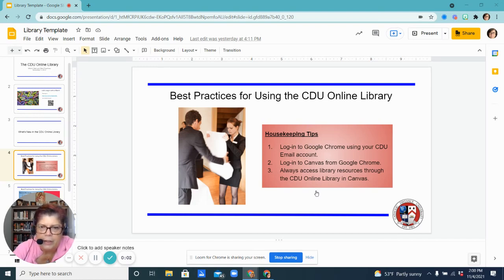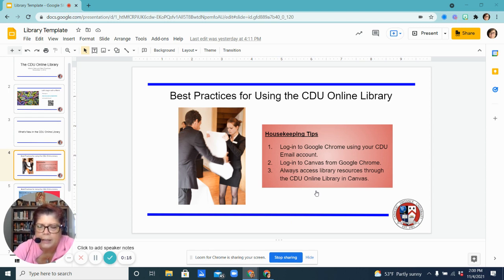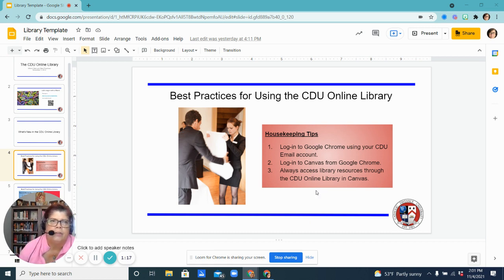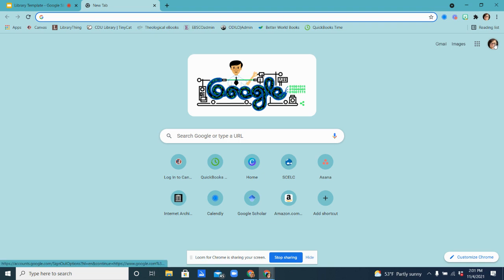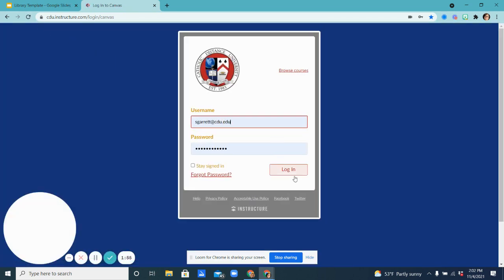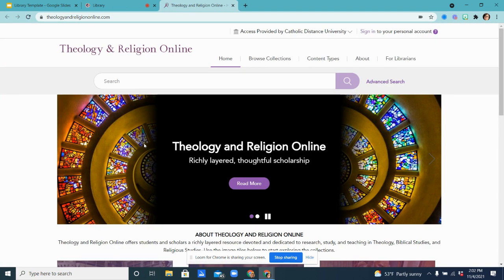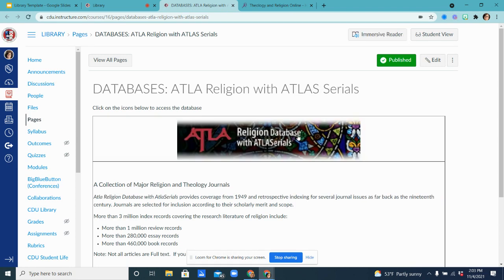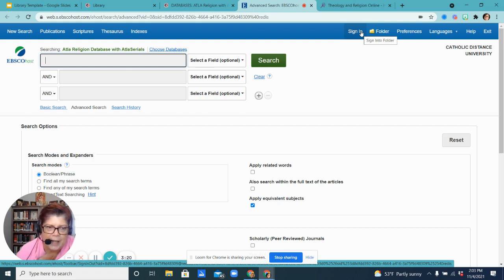Help! The Library Databases are Asking Me to Log in!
If the CDU library databases are asking you to log-in, you have not authenticated correctly before accessing the Library Course in Canvas. Follow the steps in the video before logging into Canvas to avoid this problem.